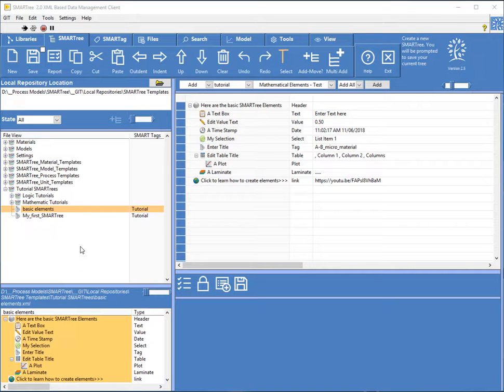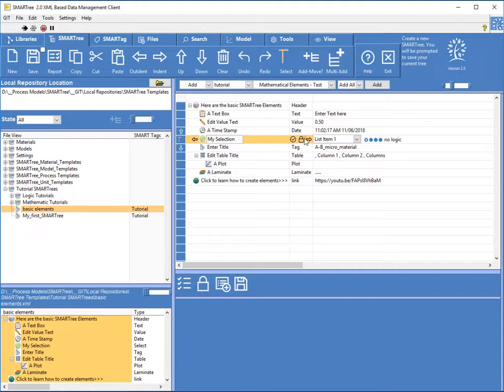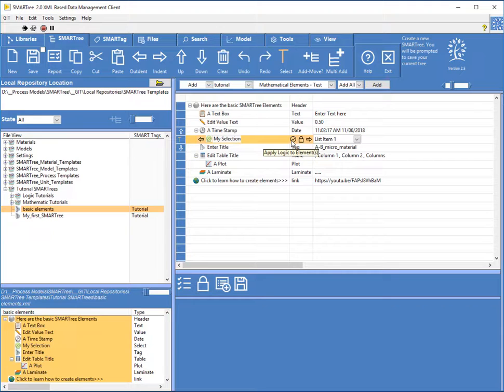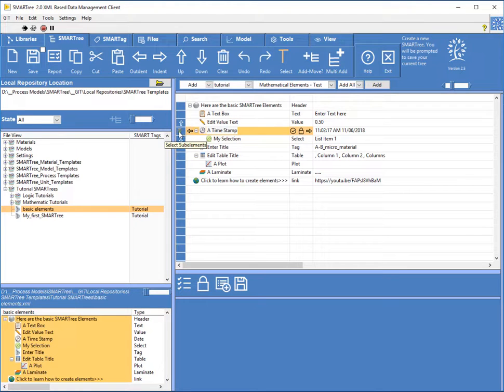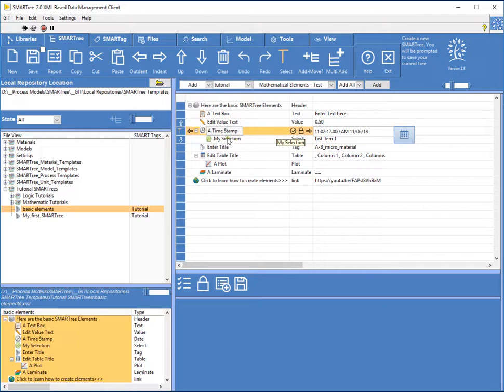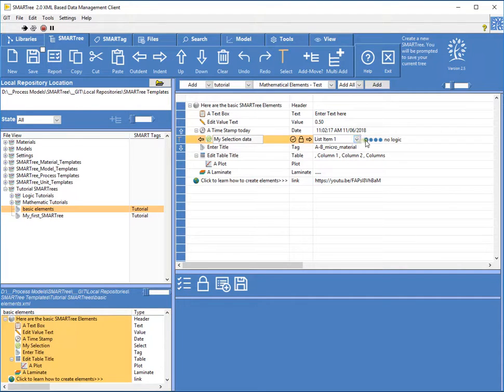SMARTree Software v2.5 In-line Element Editing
This video demonstrates in-line element editing in the SMARTree client. This new functionality replaces the Jog window in versions prior to v2.5. Additional logic operations can be done directly to the element and the user can easily toggle between single and multi-element selection.